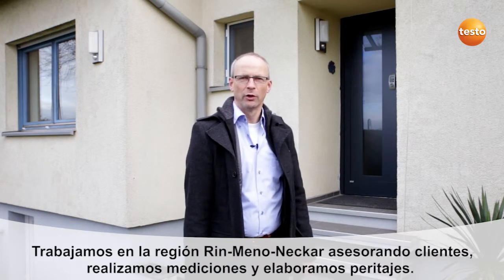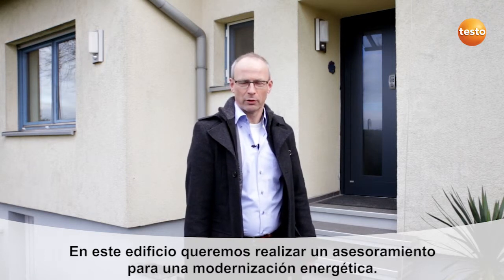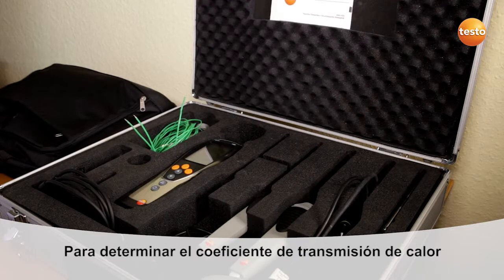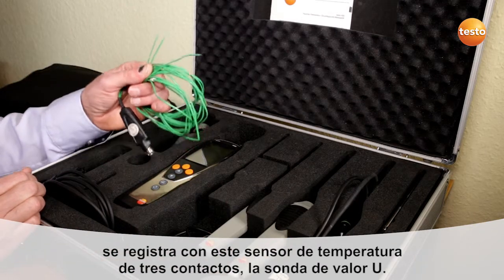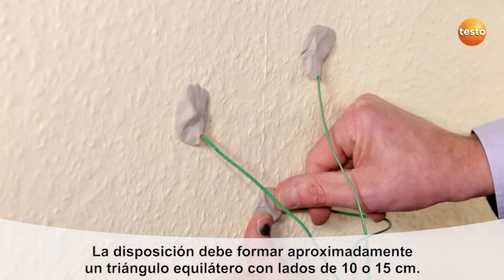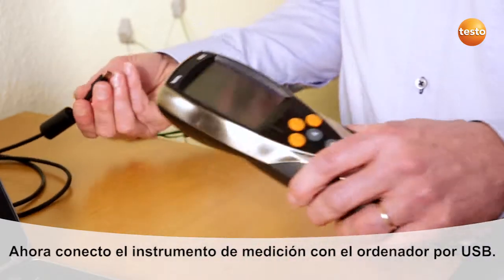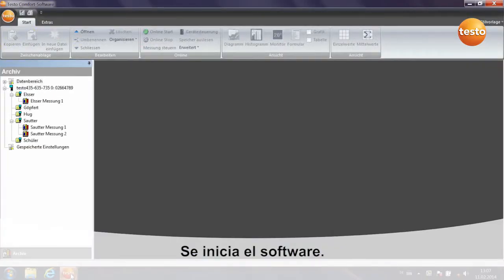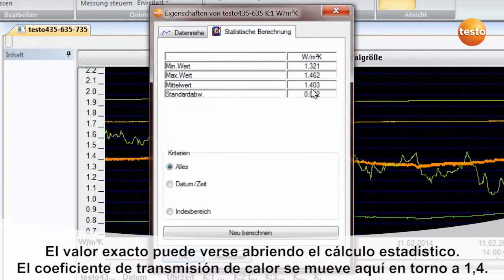Medición de transmitancia térmica con el testo 635 | Be sure. Testo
En este video mostramos la manera más fácil para medir la transmitancia térmica o valor U de las paredes y muros de una edificación. En tan solo unos pocos minutos enseñamos el procedimiento correcto y más adecuado para efectuar este tipo de medición.